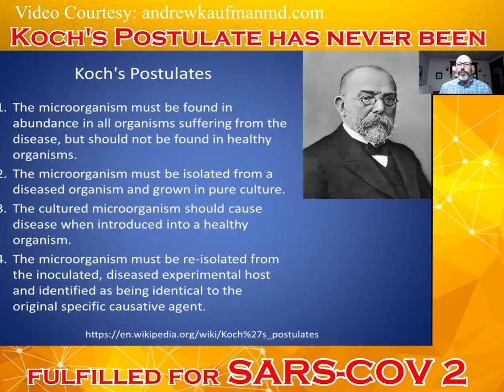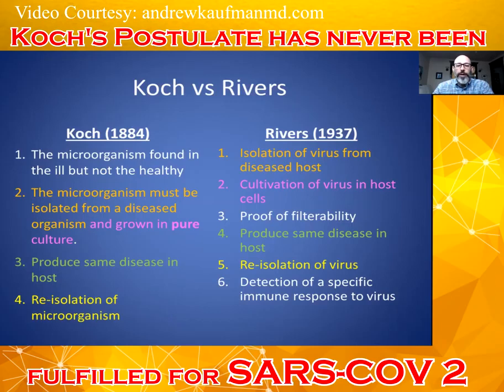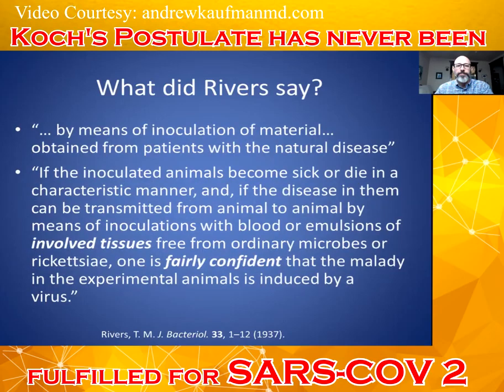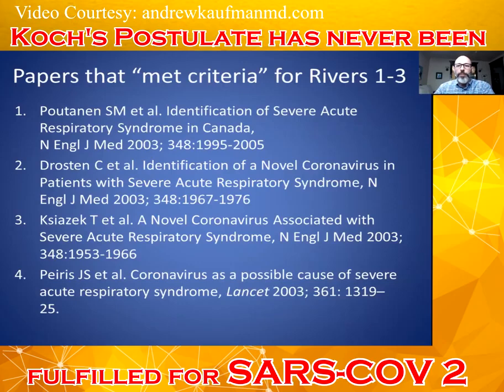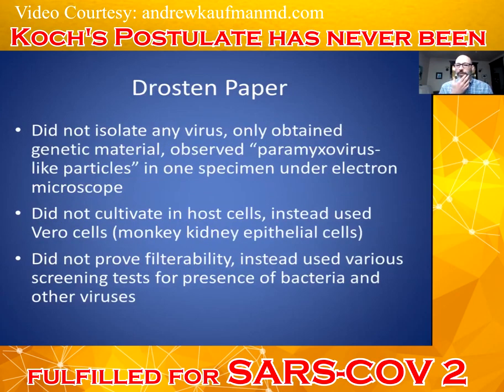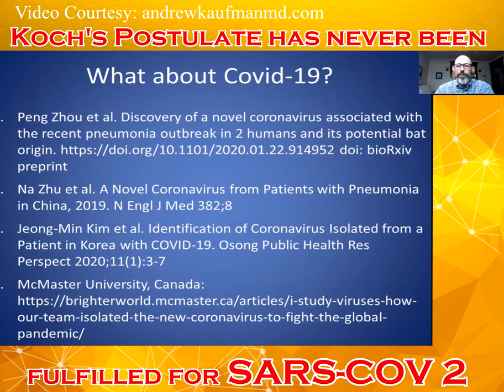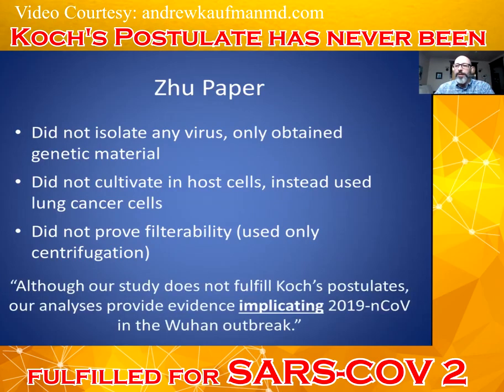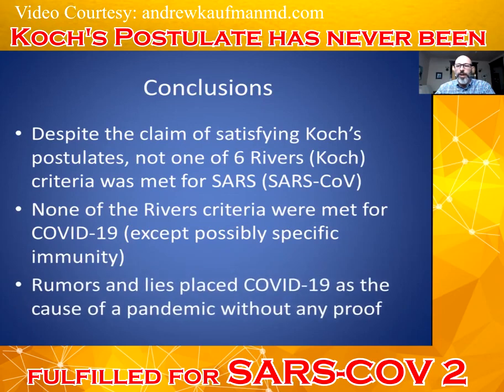Andrew Kaufman - Koch's Postulates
Koch's Postulate Has Never Been Fulfilled for SARS-COV 2